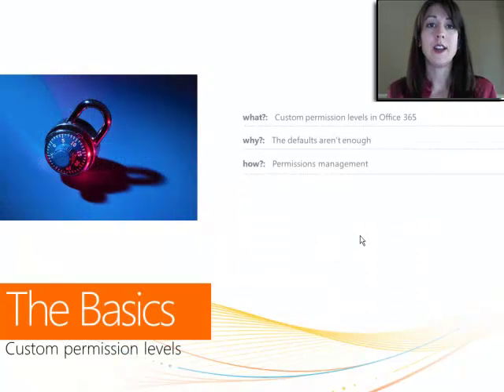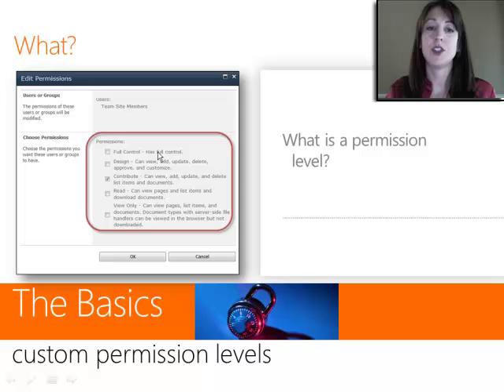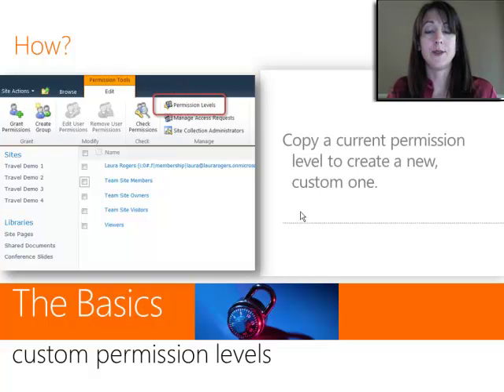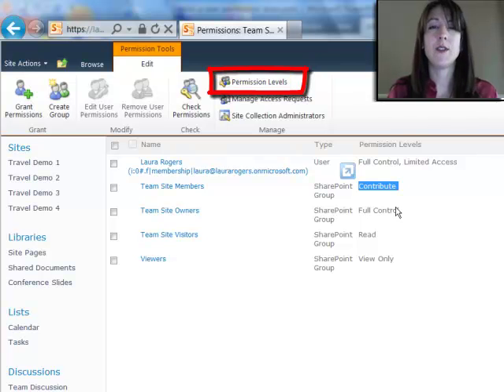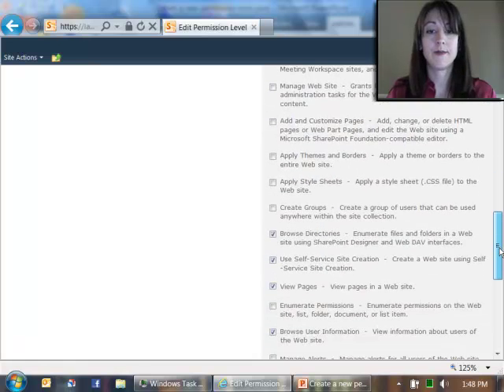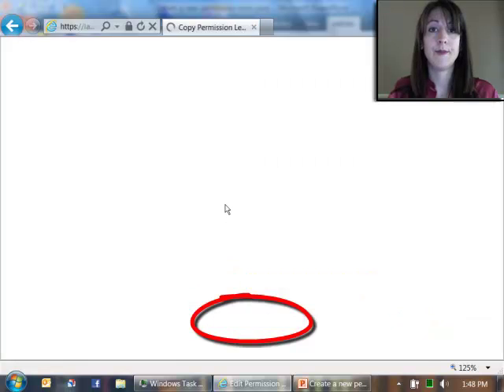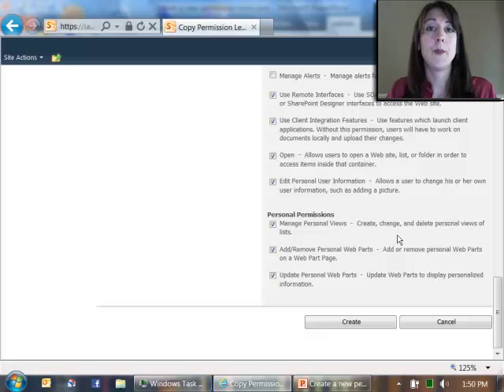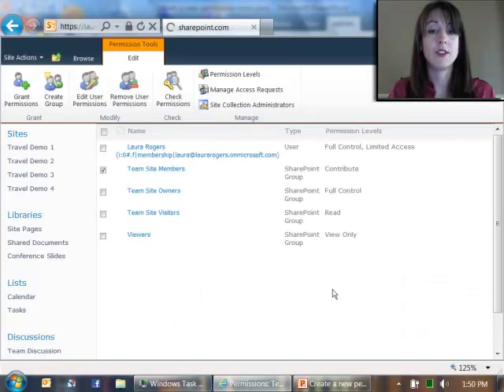SharePoint Custom Permission Levels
This is an instructional video by Laura Rogers, which shows how to create a custom permission level in SharePoint Online with Office 365